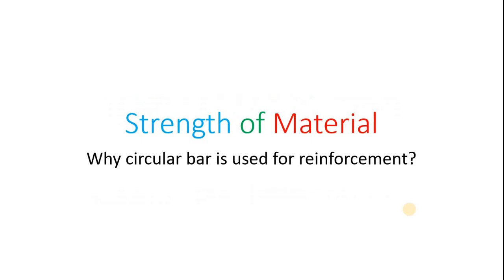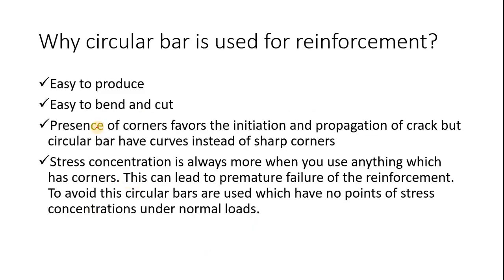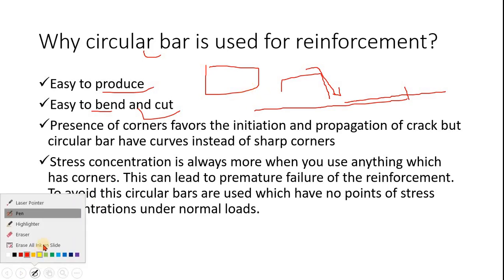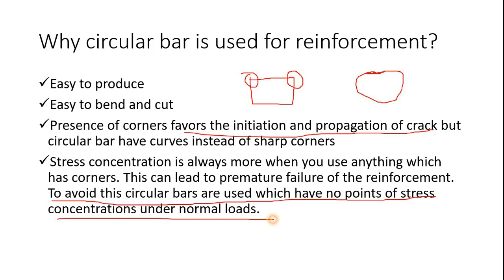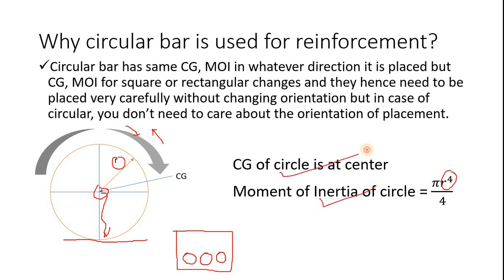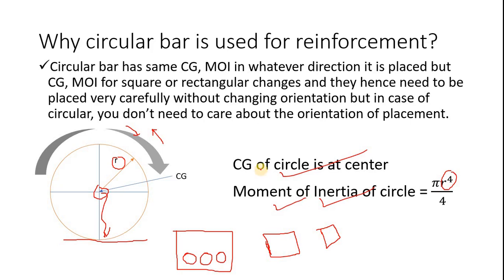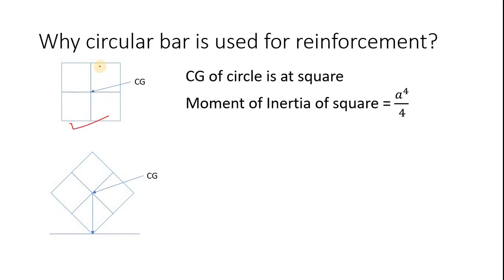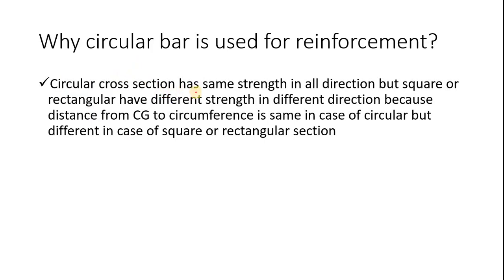[STRUCTURE #4] Why Circular bar is used as reinforcement in RCC ?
This video explains why circular bar is used as reinforcement in concrete but square or rectangular bar is not used?

~~~CLICK BELL ICON FOR NOTIFICATION